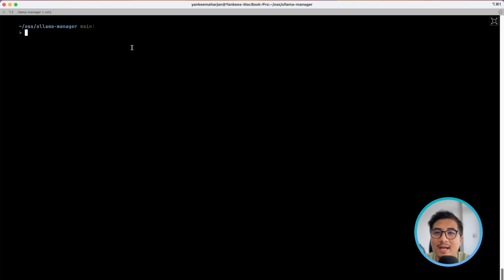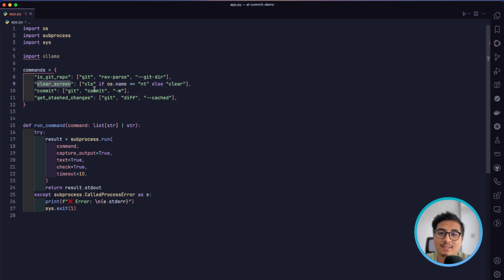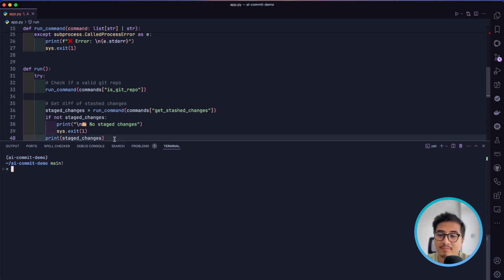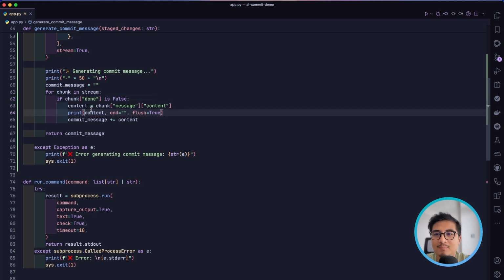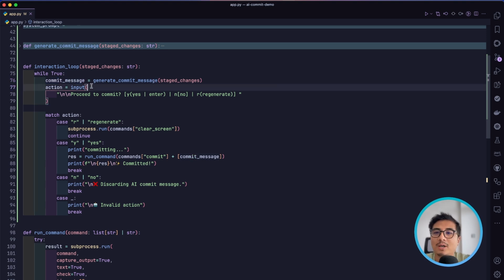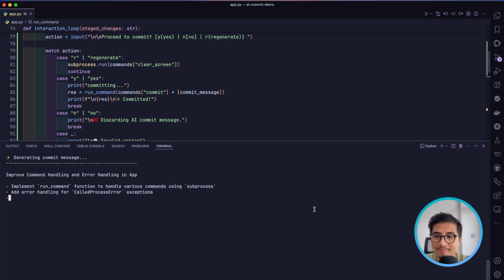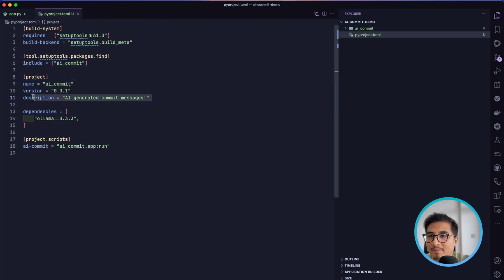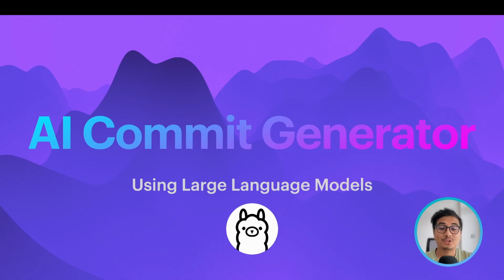Build your own AI Commit Generator (Completely Offline)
Learn how to build your own command line application that talks with your local Large Language Model using Ollama to generate commit message on your git staging environment.

🔥 *Resources*

🎞️ Chapters
0:00 Intro
0:16 Demo
1:52 Code Walkthrough
16:50 Packaging CLI
21:12 Outro